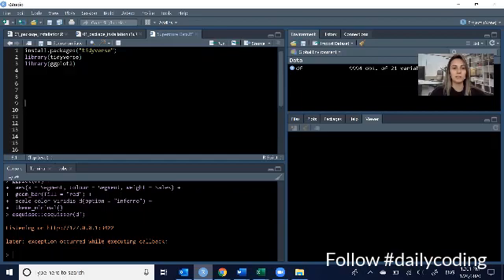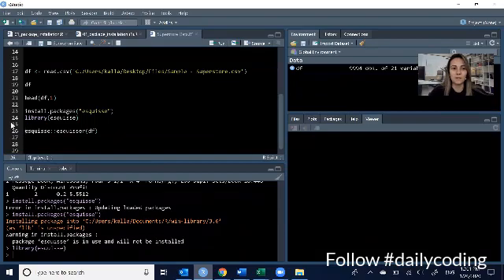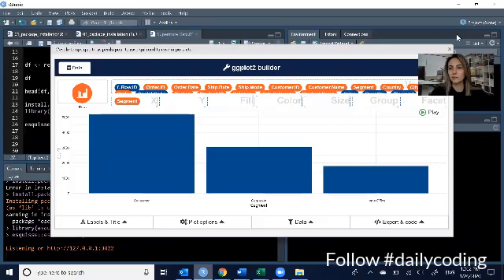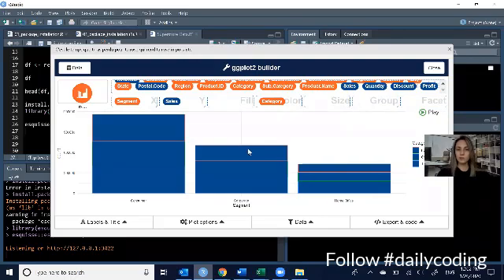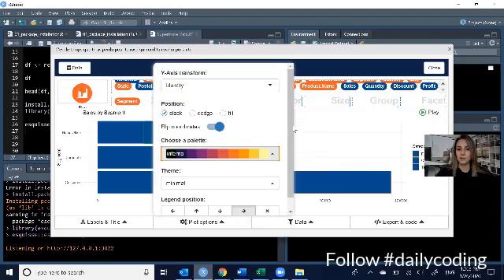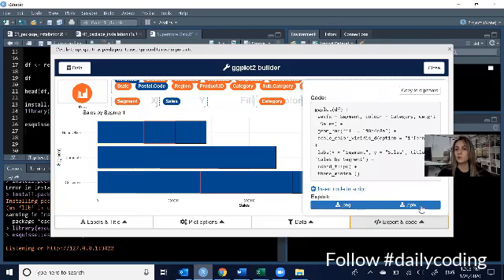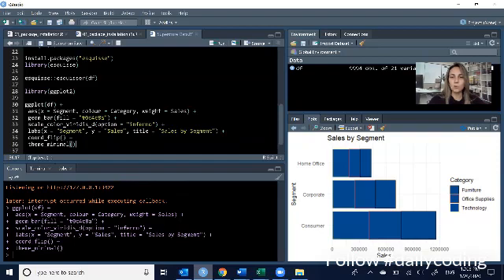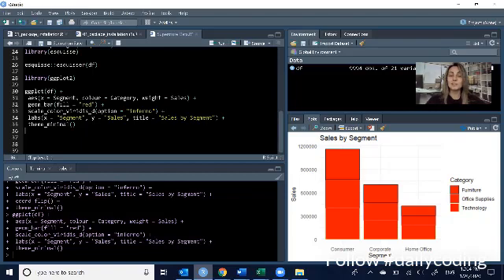Esquisse - drag and drop data visualization in R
Quick demo of the esquisse package in R